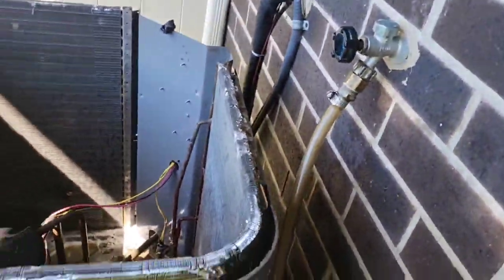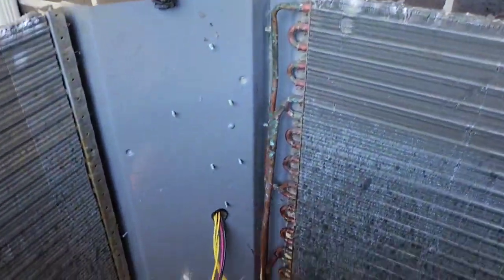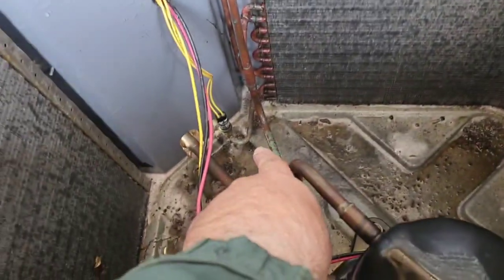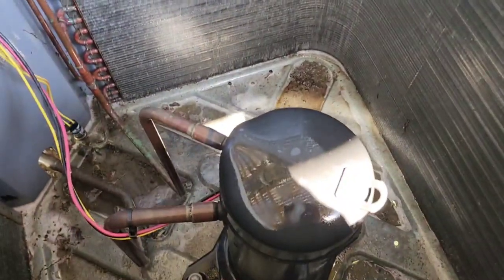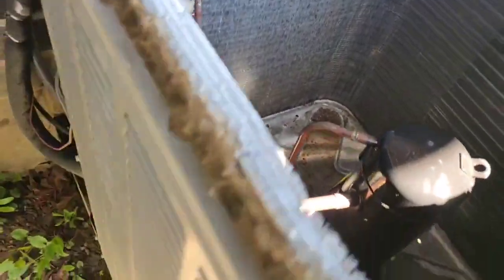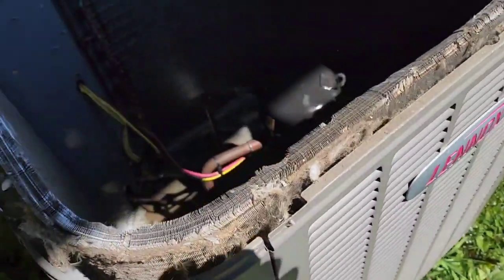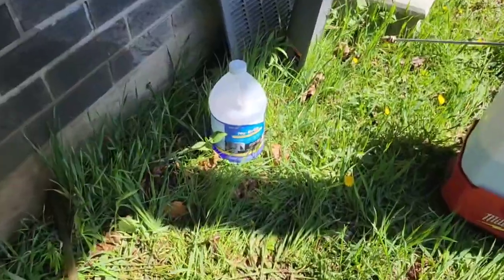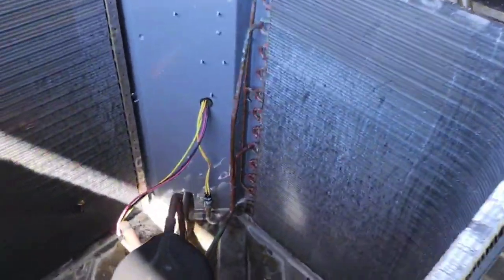New Lennox Air Conditioner Is Shutting Down On Hi Head Pressure